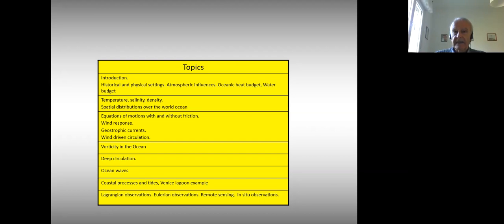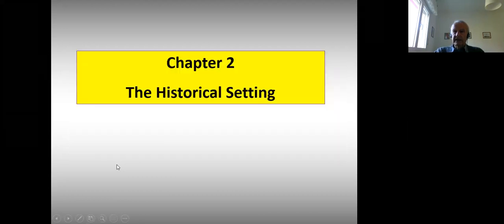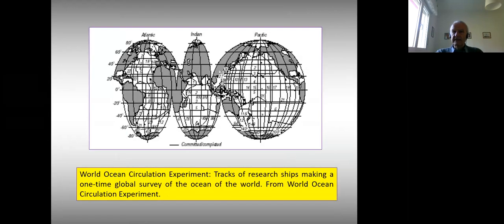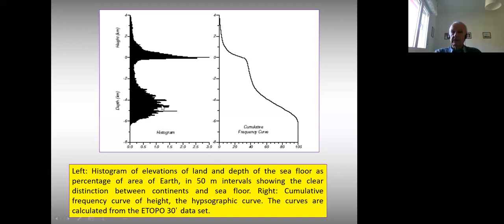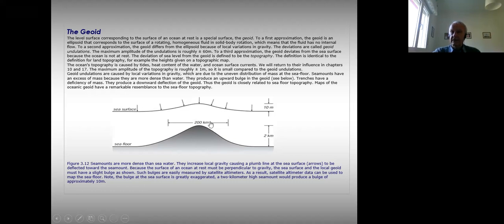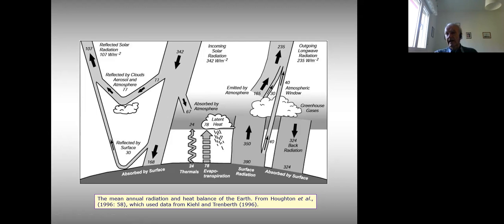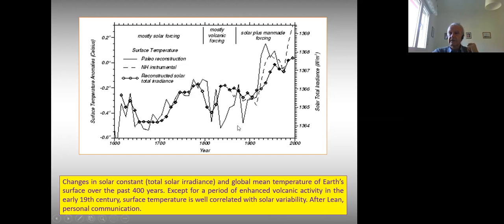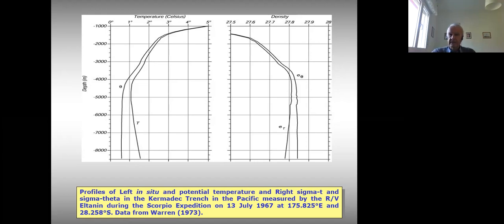Physics and Dynamics of the Ocean (ESP-PDO) Lecture 1